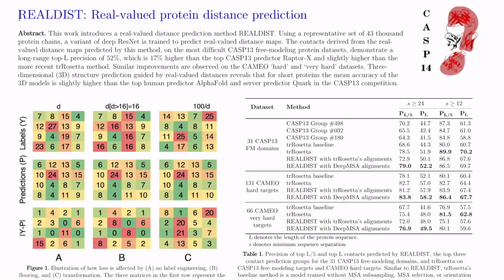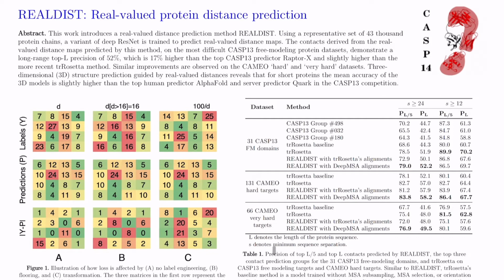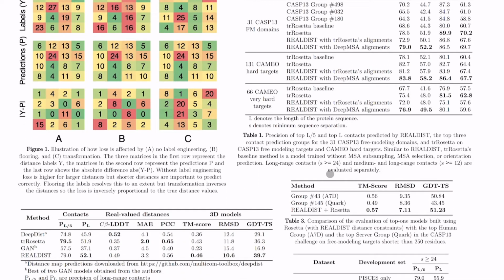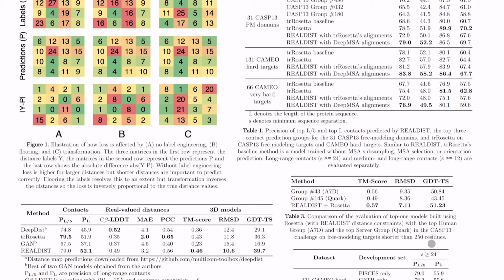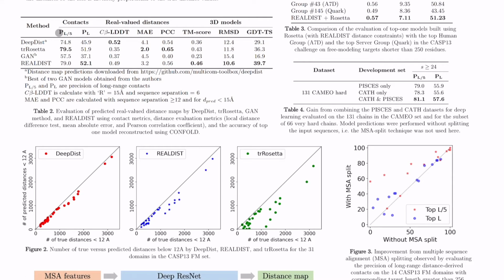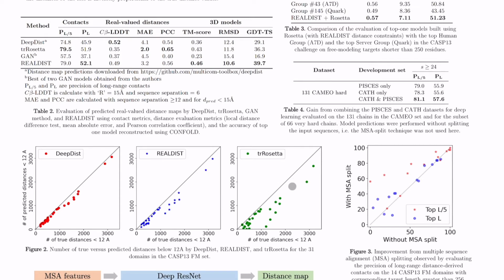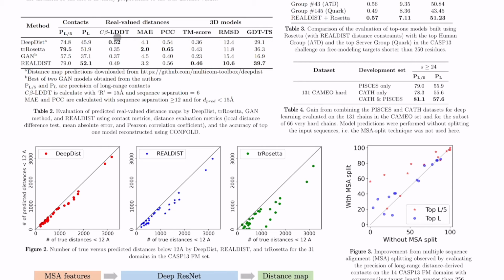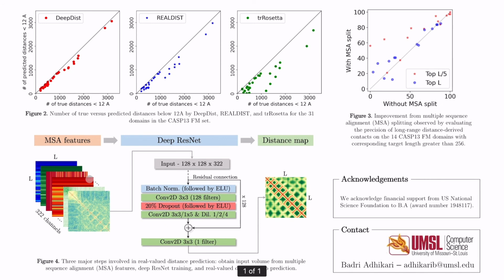REALDIST: Real-valued protein distance prediction